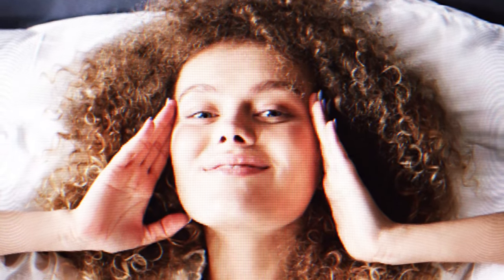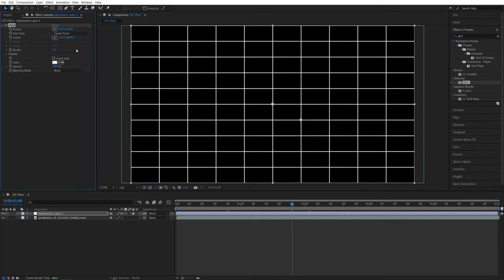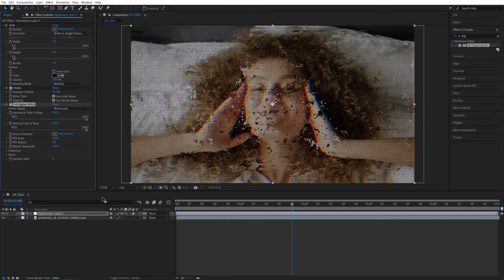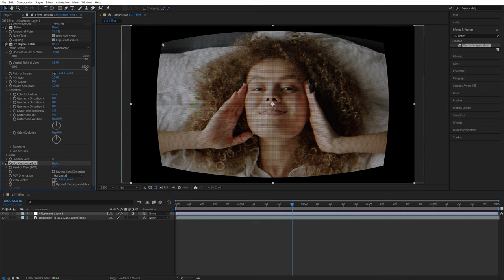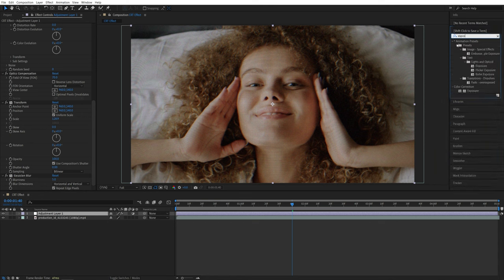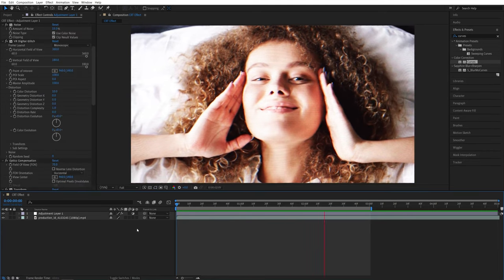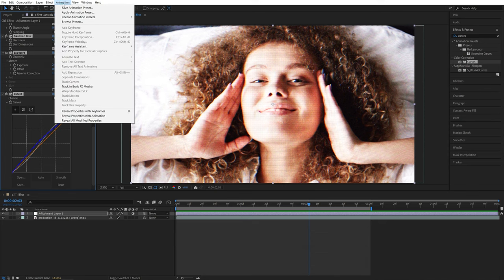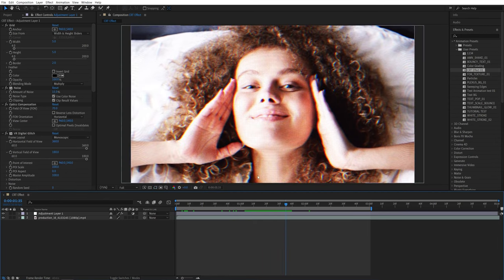CRT Effect Tutorial in After Effects | CRT TV Look | No Plugins